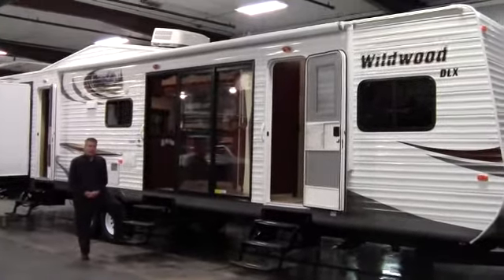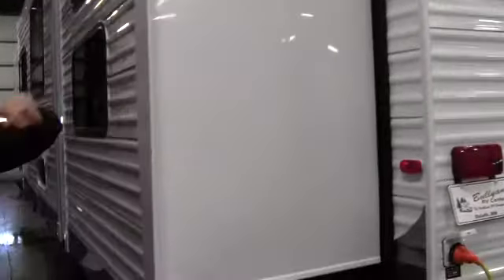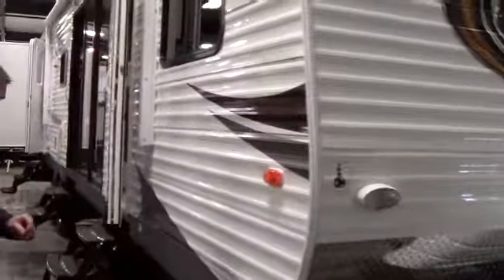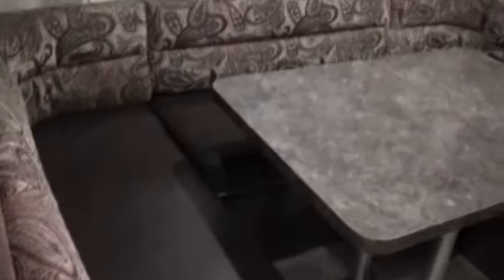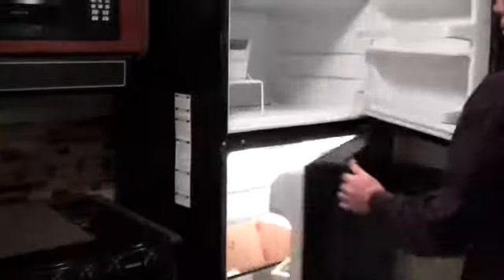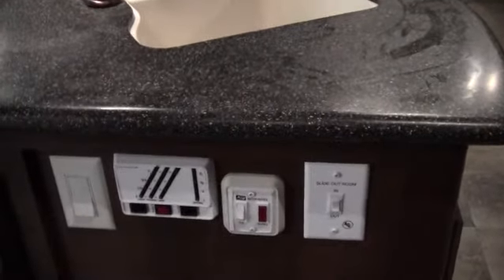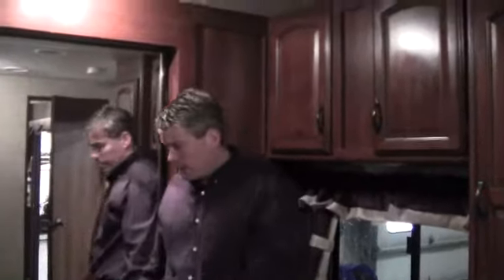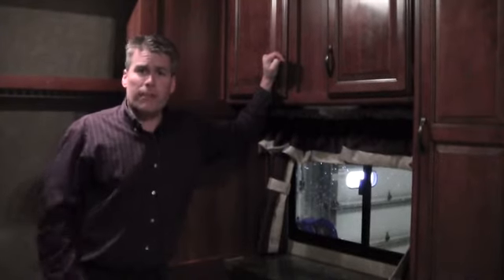2012 Wildwood DLX 402QBQ Travel Trailer